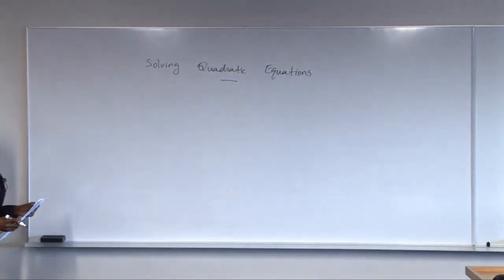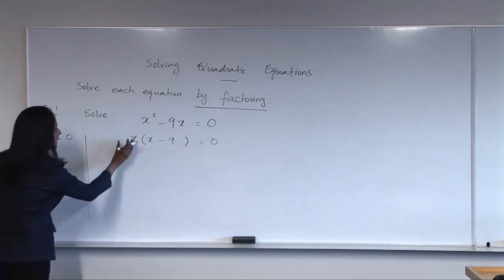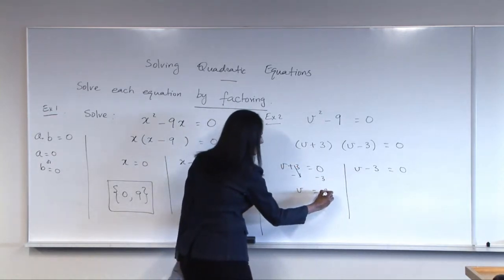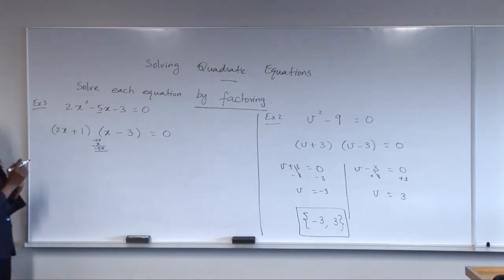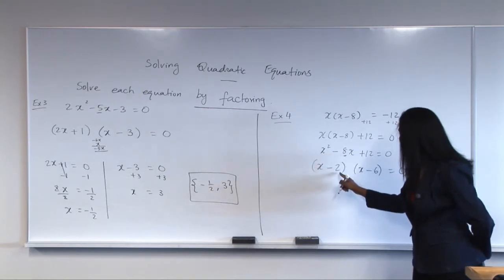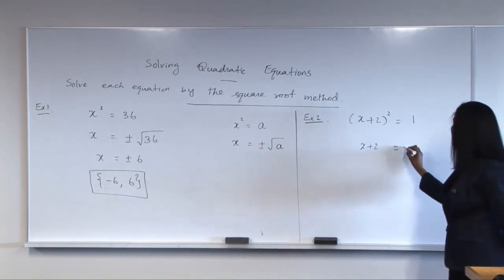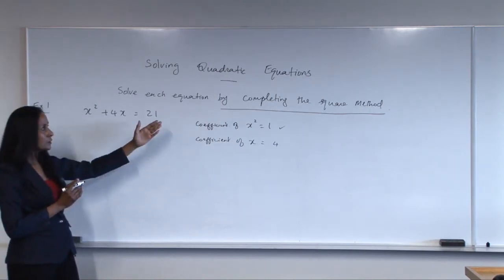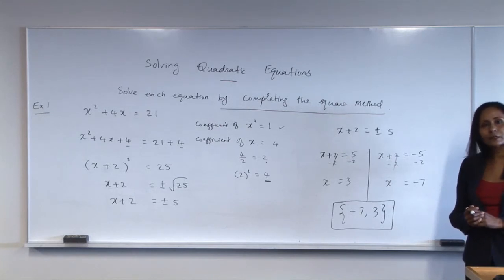Solving Quadratic Equations (Video 3)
Instructor: Thilagavathi Murugesan